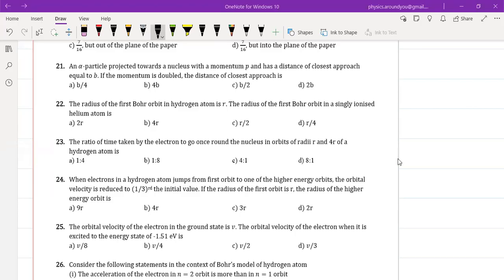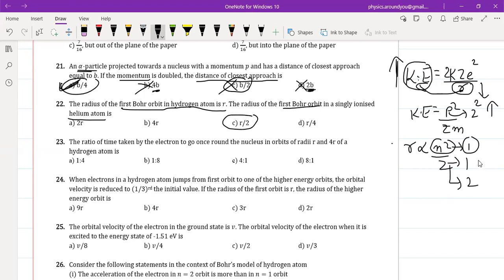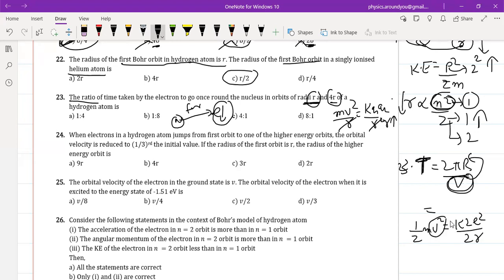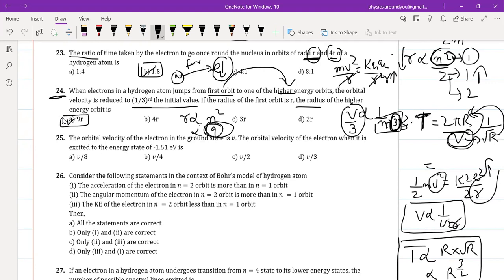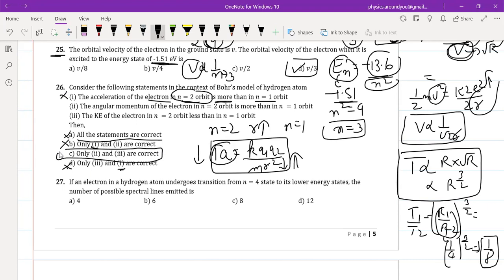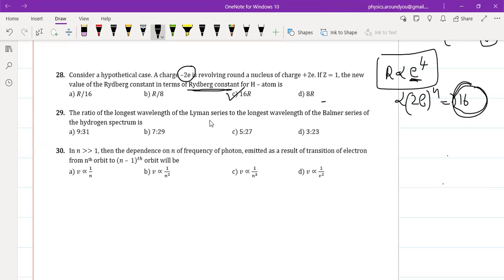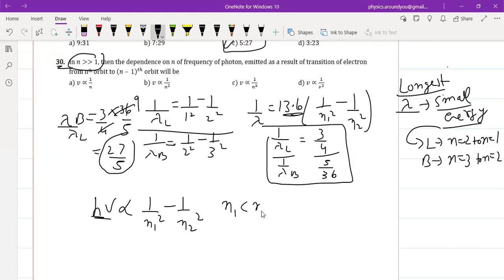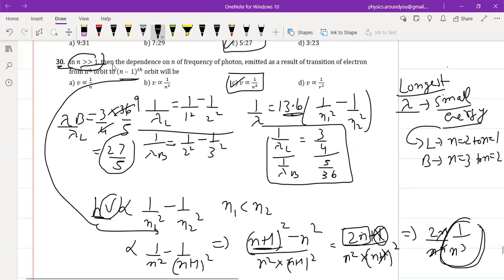Physics-CET Test 6-Atoms solutions